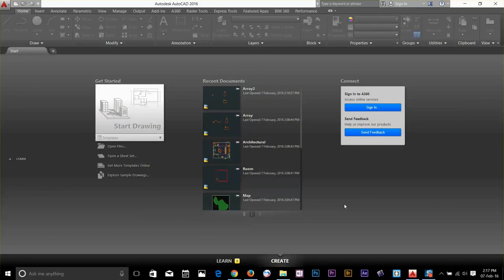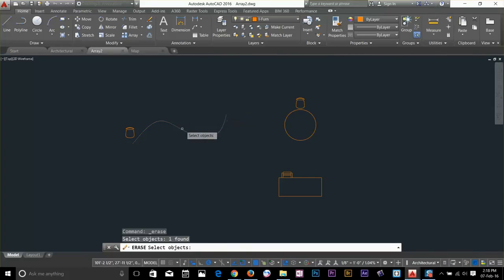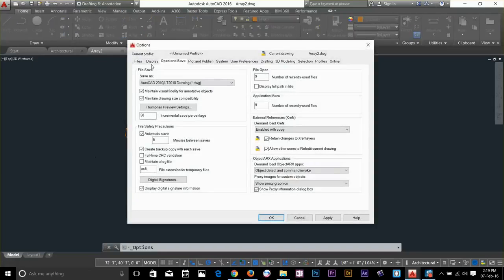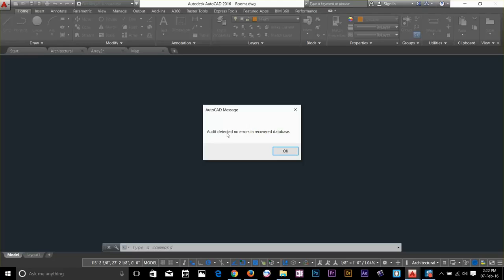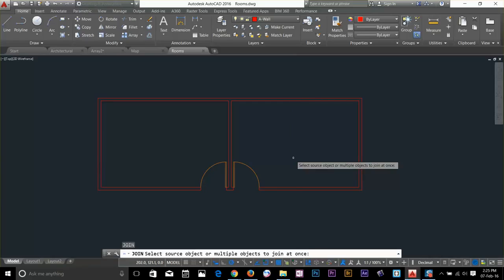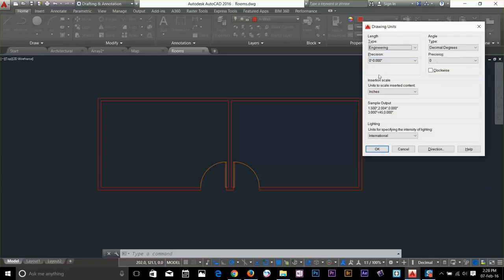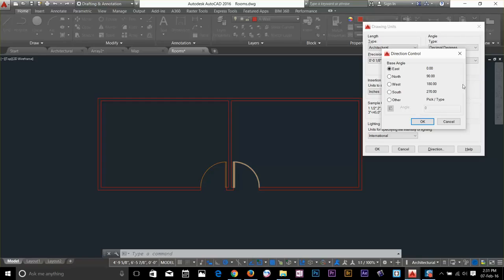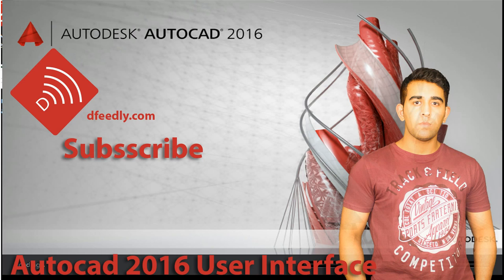Autocad 2016 Managing files and Drawing Units Tutorial 2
In this video you will learn how to manage files and drawing units in Autocad 2016. Follow Along with this Course to Learn Full Autocad 2016.